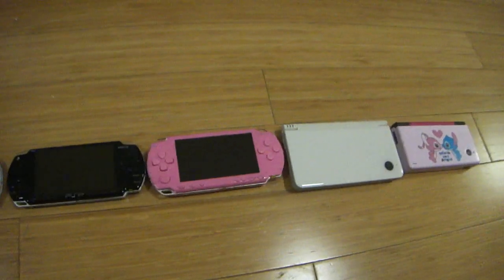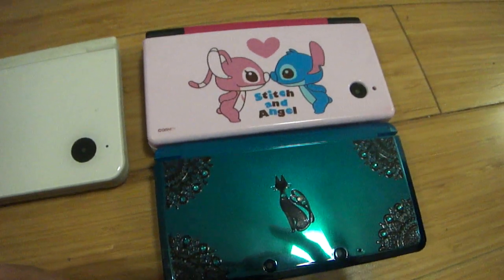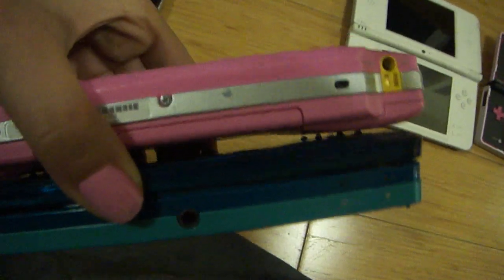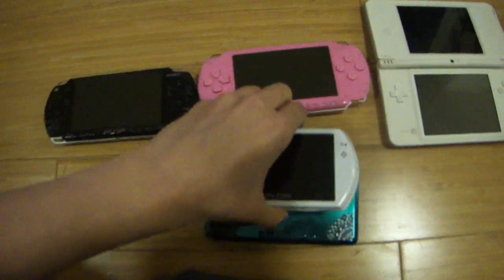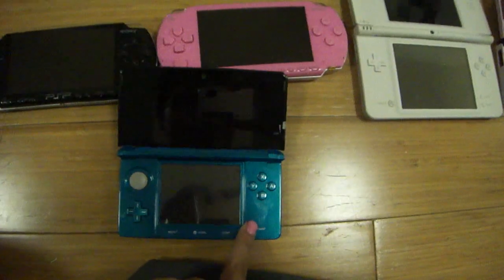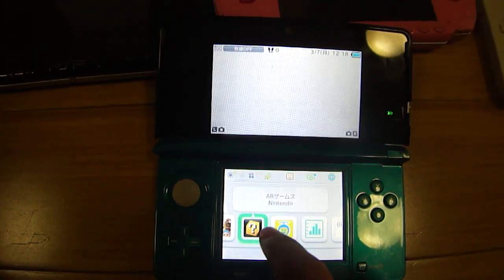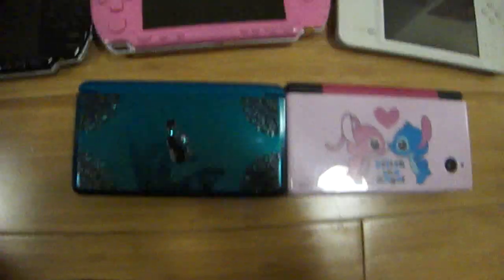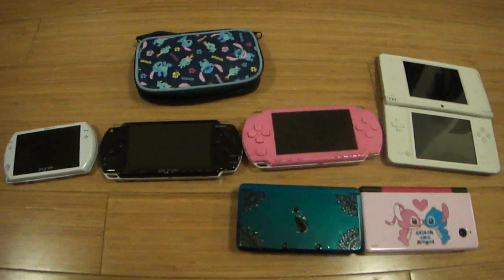3DS Size Comparison